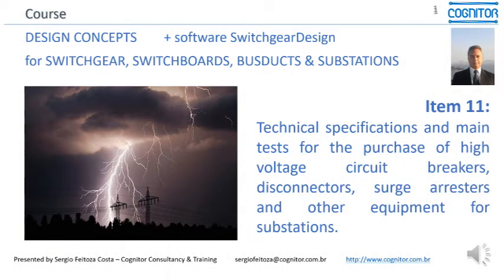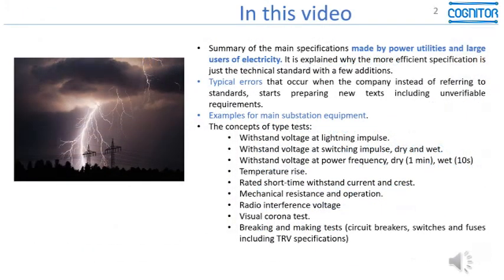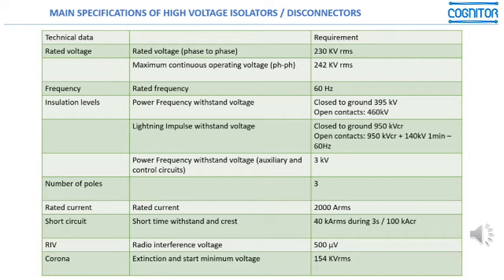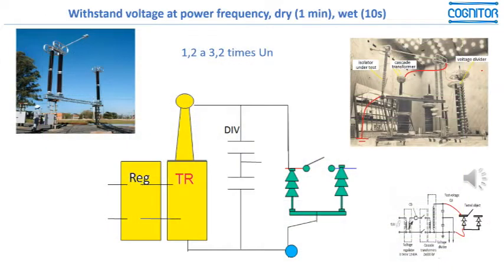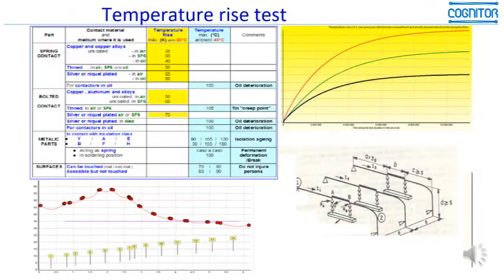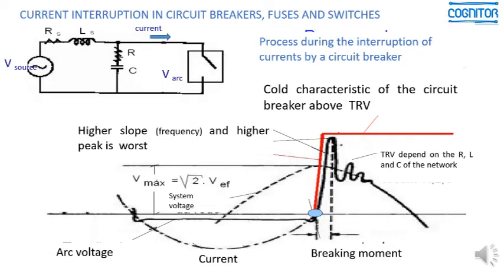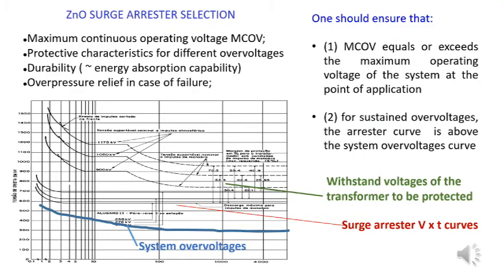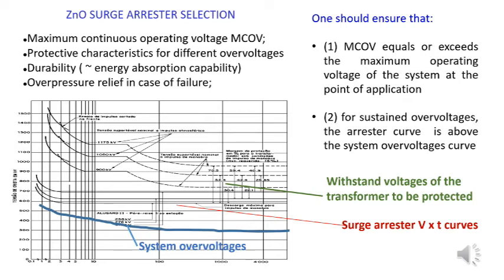Mini video ... Chapter 11- Specifications HV CIRCUIT BREAKERS, DISCONNECTORS, SURGE ARRESTERS ...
This chapter includes a summary of the main specifications made by power utilities and large users of electricity. It is explained why the more efficient specification is just the IEC technical standard with a few additions. We show typical errors that occur when the company instead of referring to standards, prepare texts with unverifiable requirements. Examples will be used for main substation equipment. The concepts of the main type tests included in the bids are presented.